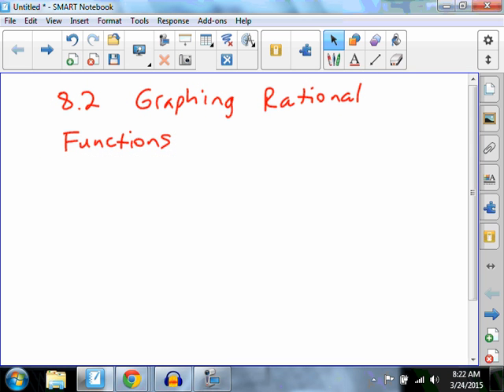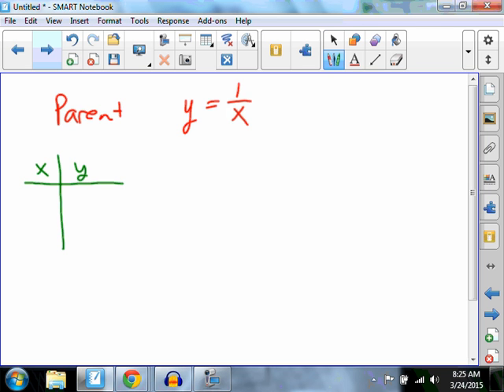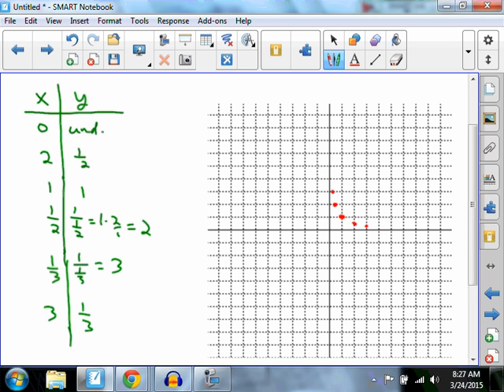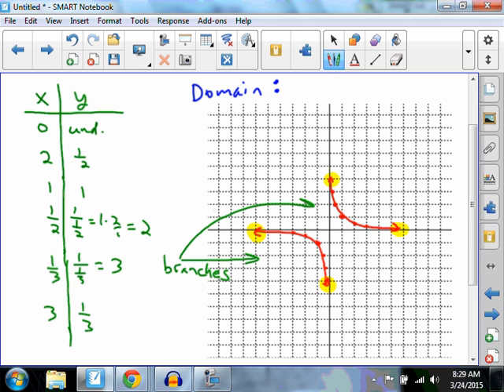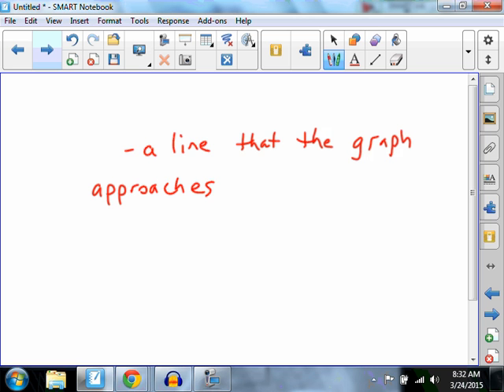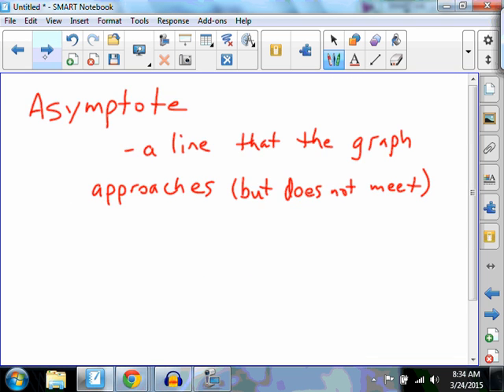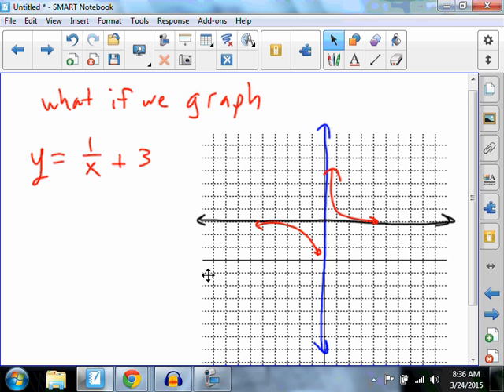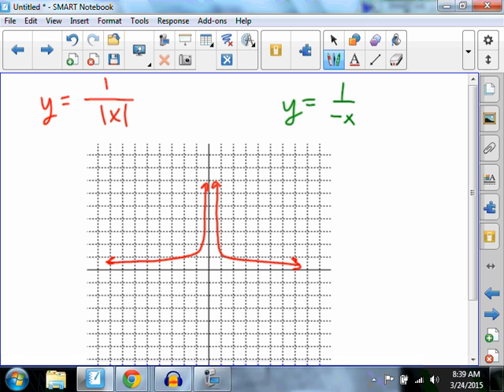8 2 intro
Graphing Basic Rational Functions